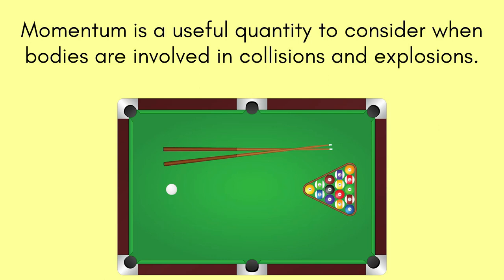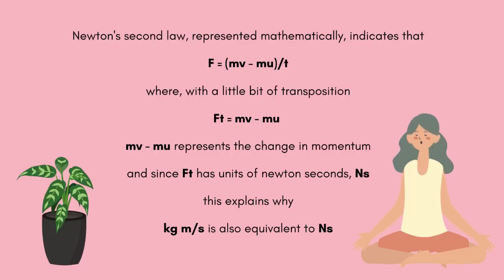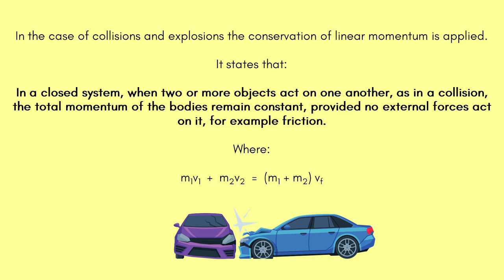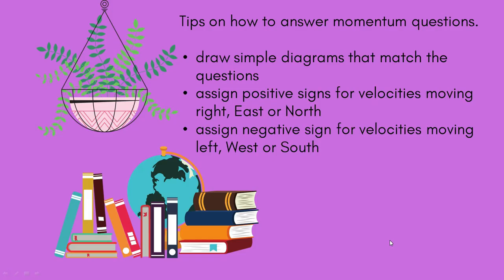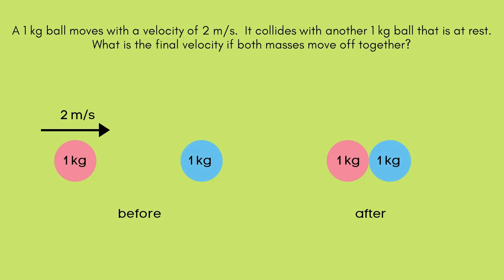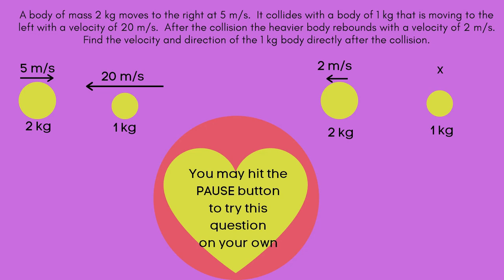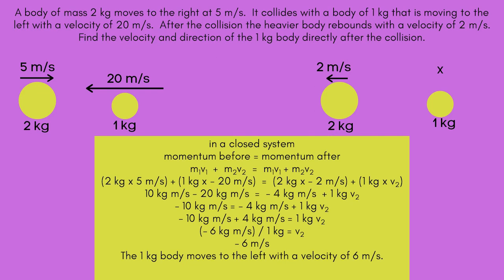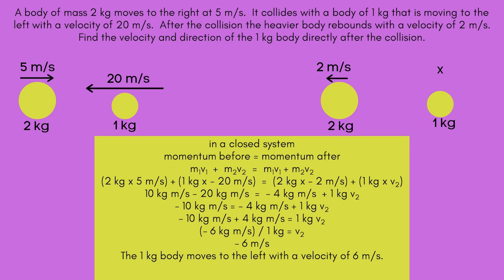30 Days of Physics - Day 10 (Momentum)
Day 10 - Momentum!

Gain momentum in your studies today!  Revamp and boost up your knowledge on this cool topic.

Share the goodness of my channel with your friends.